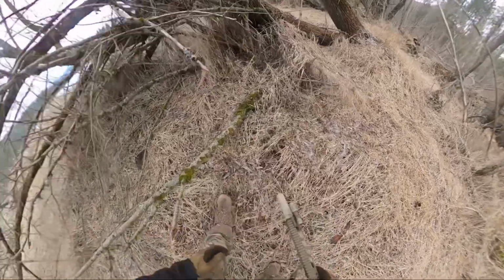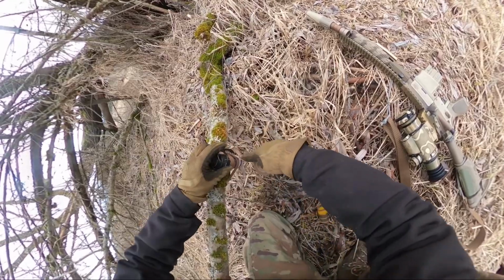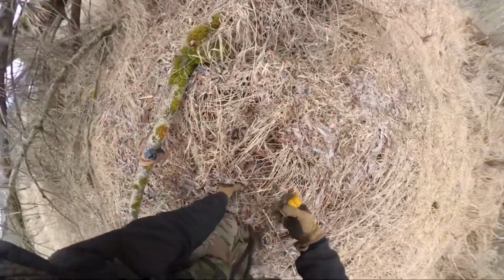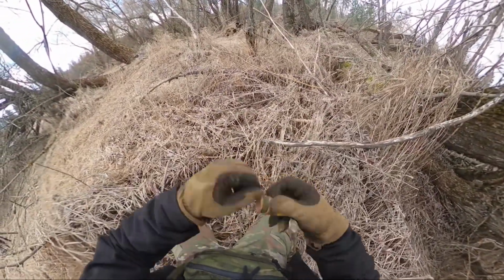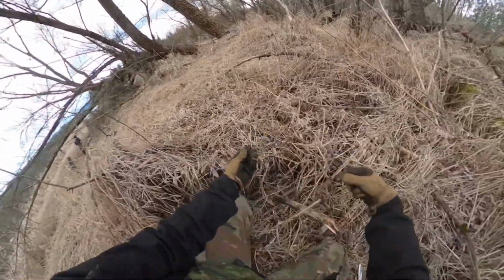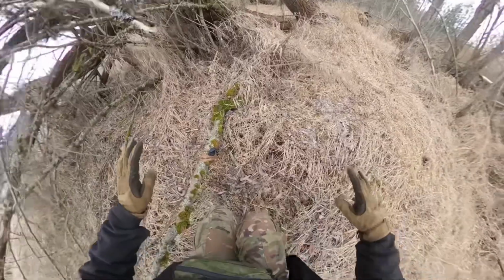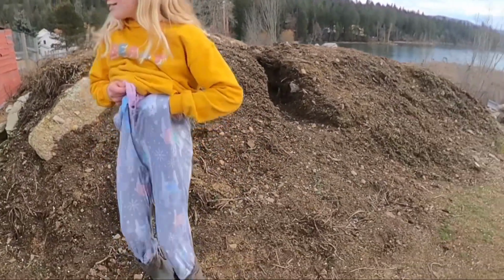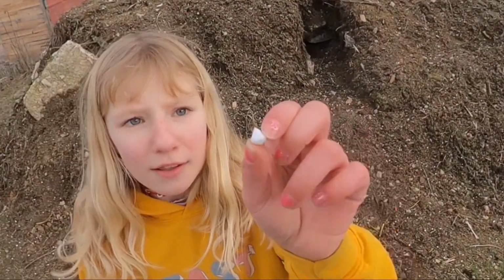How To: Setup a Trip Wire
Learn how to set up a trip wire like I do. (Most simple early alarm method.)

Utilizing nonlethal flash bang from IWA.